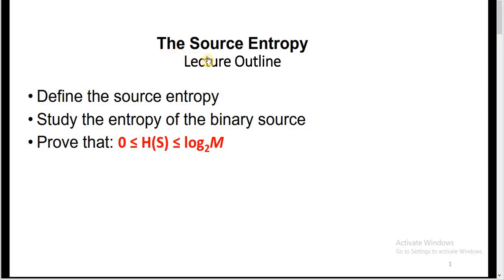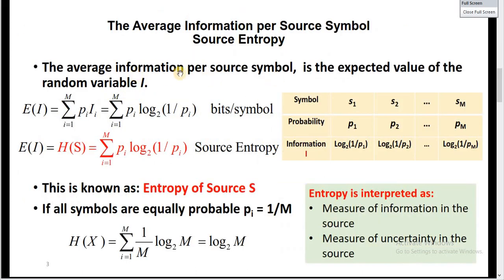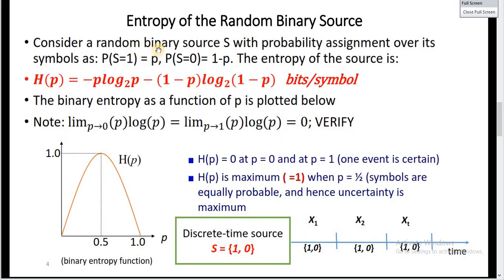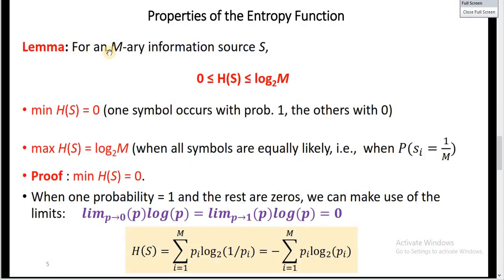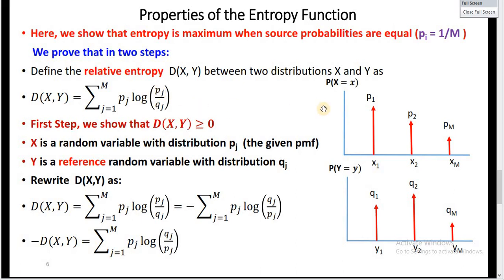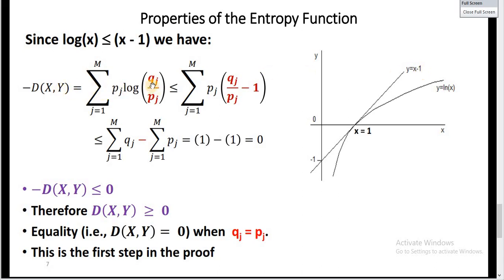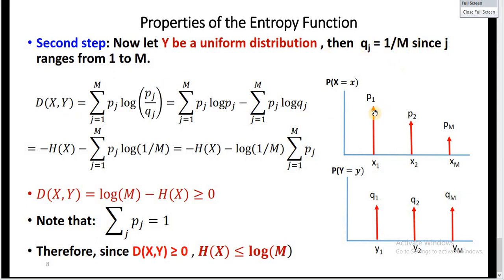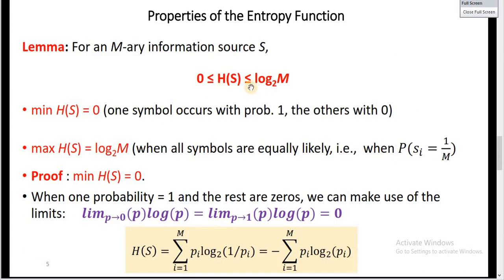L6. Properties of Source Entropy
Entropy for a source is defined as the average amount of information per symbol. It is also a measure of uncertainty of the source. In this lecture, we continue with our coverage of discrete-time information sources and present the following topics:
Define the source entropy
Study the entropy of the binary source
Prove that: 0 ≤ H(S) ≤ log2M
. Haykin, Communication Systems, 4th Edition, John Wiley & Sons, 2001 (Chapters 9 and 10)
T. Cover and J. Thomas, Elements of Information Theory, John Wiley & Sons, 2006.
G. A. Jones and J. M. Jones, “Information and Coding Theory,” Springer ISBN 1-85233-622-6, 3rd Edition.
R. W. Hamming, Coding and Information Theory, 2nd Ed., Prentice-Hall Inc.,1986
R. B. Wells, Applied Coding & Information Theory for Engineers, Prentice Hall, NJ 1999.
R. E. Ziemer and W. H. Tranter, Principles of Communications: Systems, Modulation, and Noise, 6th Edition, Hoboken, NJ : Wiley, 2009.
S. M. Moser and P.-N. Chen, A Student’s Guide to Coding and Information Theory, Cambridge, 2012.